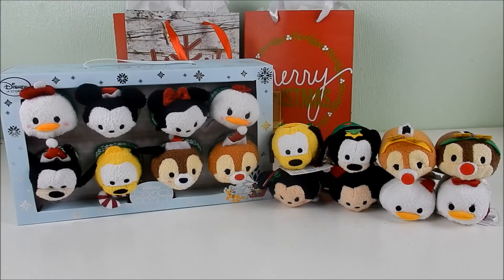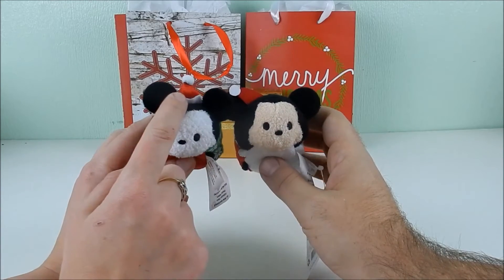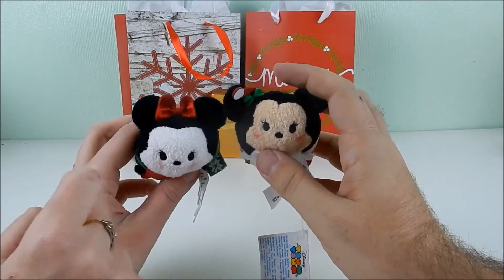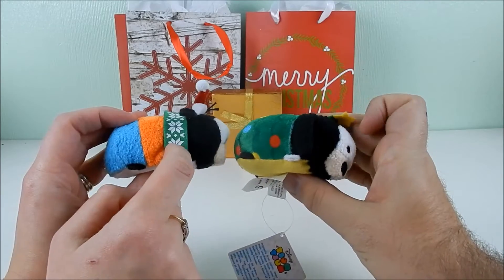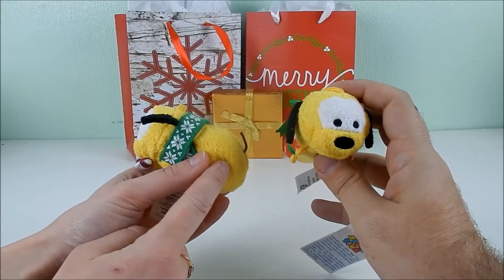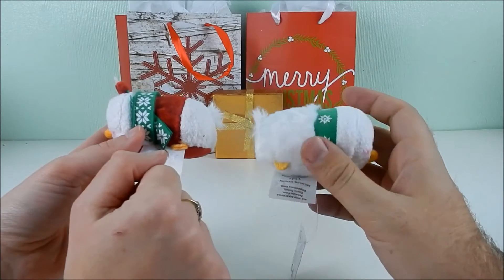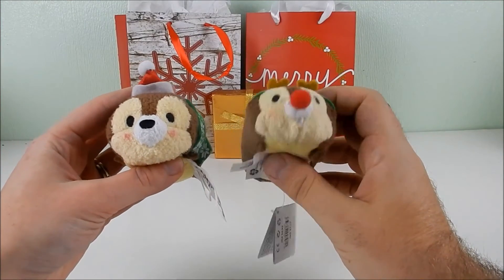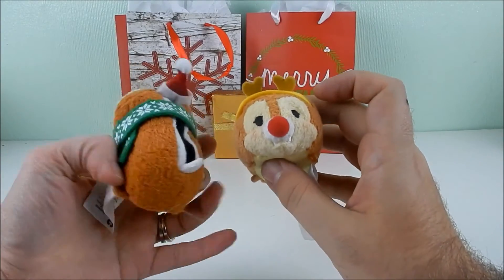2014 & 2015 Tsum Tsum Christmas Sets Review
Its Christmas Eve and there is no better time to reflect on set of Christmas past!